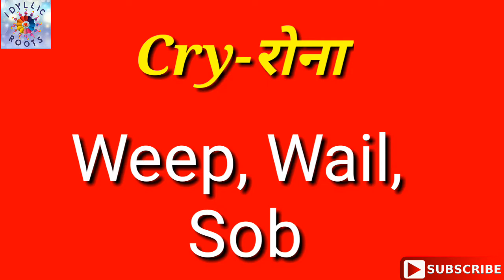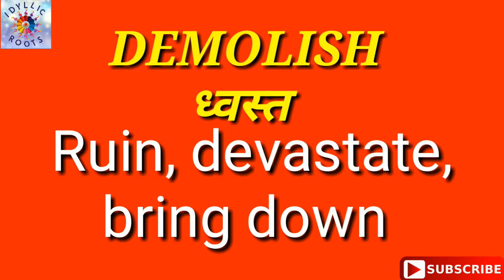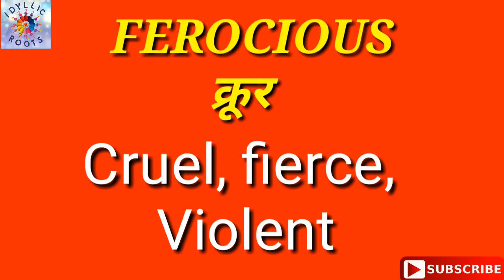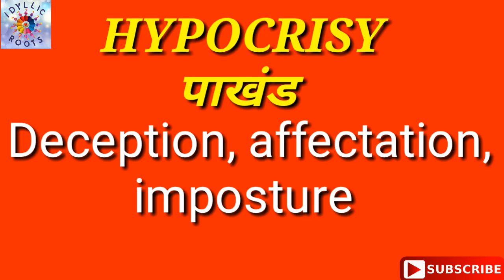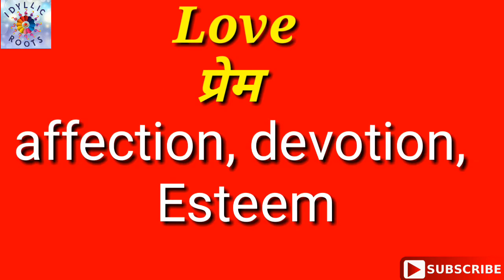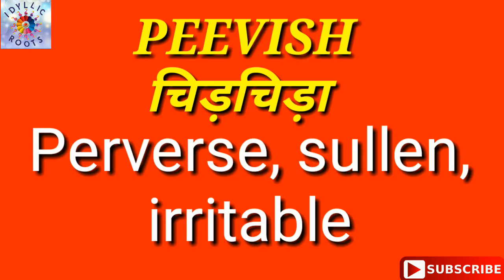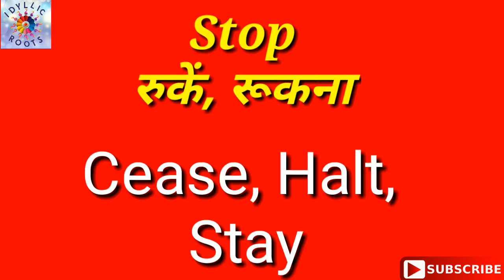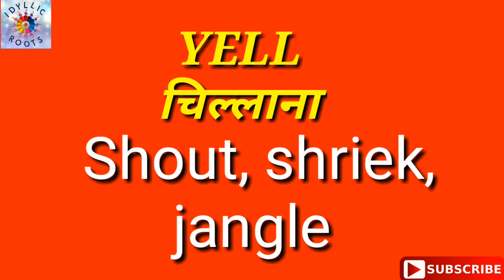Synonyms | synonyms with hindi meanings | 300 synonyms with their hindi meanings | list of synonyms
This video is related to synonyms means one word have similar words or same words. Through this video students can learn 300+ synonyms easily.

synonyms in english,
synonyms in hindi,
synonyms for kids,
synonyms word,
synonyms and antonyms in hindi,
synonyms song,
synonyms and antonyms tricks,
a synonym,
a synonym is a word,
a synonym in english,
a synonym of respect,
a synonym for finished,
b word synonyms,
synonyms class,
synonyms class 2,
synonyms cartoon,
synonyms class 3,
synonyms class 12,
synonyms class 1,
synonyms chart,
synonyms chsl,
c words synonyms,
synonyms definition,
synonyms dsl,
synonyms definition in hindi,
synonyms dictionary,
synonyms dikhaye,
synonym dj,
synonyms delighted,
synonyms english,
synonyms english grammar,
synonyms examples,
synonyms explanation,
synonyms english mein,
synonyms easy,
synonyms for class 2,
synonyms for air force,
synonyms for class 3,
synonyms for 2nd class,
synonyms games,
synonyms grammar,
synonyms grade 2,
synonyms grade 3,
synonyms grade 5,
synonyms hindi,
synonyms hindi meaning,
synonyms happy,
synonyms hindi and english,
synonyms hindi mai,
synonyms hard,
synonyms homonyms,
synonyms kya hota h,
synonyms kya hote h,
synonyms in english grammar,
synonyms in marathi,
synonyms in telugu,
synonyms in kannada,
synonyms in bengali,
synonyms in malayalam,
synonyms kya hota hai,
synonyms ka matlab kya hota hai,
synonyms kya hai,
synonyms ka hindi,
synonyms ko hindi mein kya kahate hain,
synonyms kise kahate hain,
synonyms ka hindi kya hota hai,
synonyms list,
synonyms learn trick,
synonyms learn,
synonyms large,
synonyms little,
synonyms meaning in hindi,
synonyms movie,
english me synonyms and antonyms,
hindi me synonyms,
synonyms name,
synonyms practice,
synonyms part 1,
synonyms trailer,
synonyms tamil,
synonyms test,
synonyms tamil meaning,
synonyms telugu,
synonyms to,
synonyms unacademy,
synonyms urdu,
synonyms vocabulary,
synonym video song,
synonyms very,
synonyms verbs in english,
synonyms video for 3rd grade,
synonym virus,
synonym video for first grade,
synonyms words,
synonyms words in english,
synonyms words in hindi,
synonyms wifistudy,
synonyms with trick,
synonyms words in marathi,
synonyms world,
synonyms words in kannada,
synonyms youtube channel,
synonyms year 3,
synonyms youtube video,
synonyms year 1,
synonyms year 2,
synonyms for y group,
a to z synonyms,
a to z synonyms and antonyms,
synonyms a to z list,
a to z synonyms in english,
synonyms 10,
synonyms 100,
synonyms 100 words,
synonyms 10 words,
synonyms 1000,
synonyms 100 words with pictures,
synonyms 1000 words,
synonyms 10th standard,
grade 1 synonyms,
writing task 1 synonyms,
synonyms chanda season 1,
synonyms for task 1,
synonyms 20,
synonyms 25,
synonyms 20 words,
synonyms 2020,
synonyms 2019,
synonyms 25 words,
synonyms 2nd class,
synonyms 200,
2 synonyms words,
class 2 synonyms,
writing task 2 synonyms,
synonyms chanda season 2,
synonyms part 2 mahendra guru,
synonyms worksheet grade 2,
synonyms for std 2,
synonyms 3rd class,
synonyms 30,
synonyms 30 words,
synonyms 3rd grade,
synonyms 3d imaging,
synonyms 3 words,
synonyms 30 examples,
synonyms 3rd grade list,
3 synonyms for confrontational,
grade 3 synonyms,
synonyms part 3,
synonyms 4th grade,
synonyms 4th class,
synonyms for class 4,
40 synonyms,
400 synonyms,
40 synonyms words,
4th grade synonyms and antonyms,
class 4 synonyms,
grade 4 synonyms,
synonyms 50,
synonyms 5th